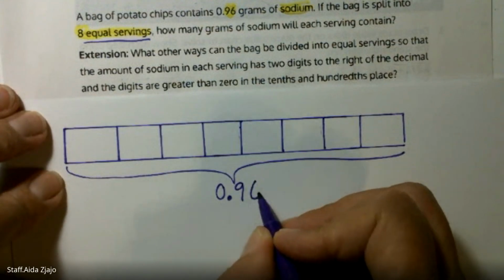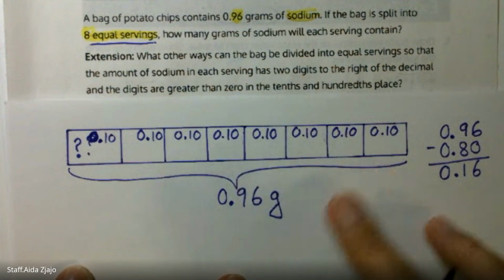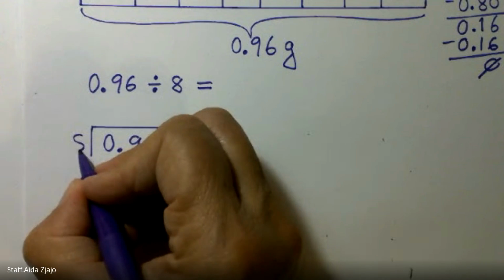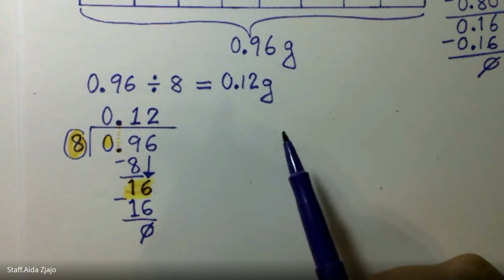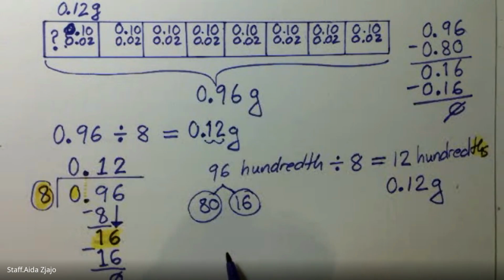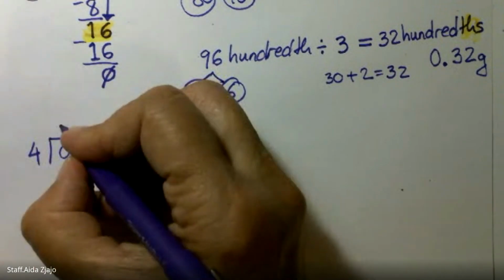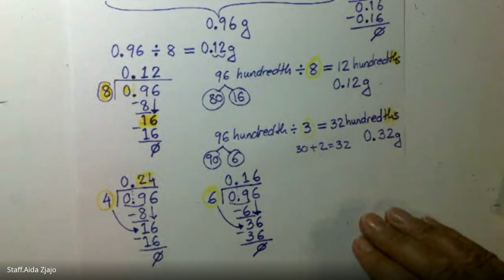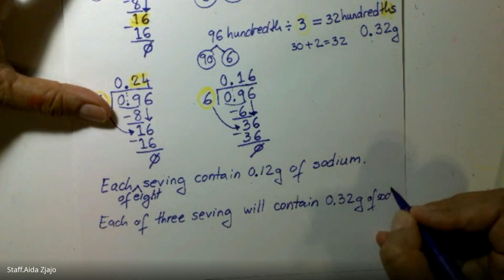(5.NBT.7) 5th Mission 1 / Lesson 14 / Word Problem / Mrs.Z (5.M1.L14)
5th Grade ZERN Eureka
(5.NBT.7) Add, subtract, multiply, and divide decimals to hundredths, using